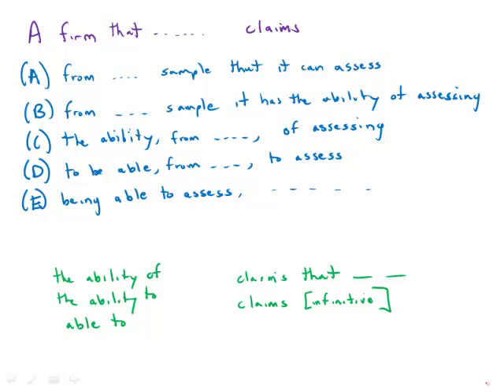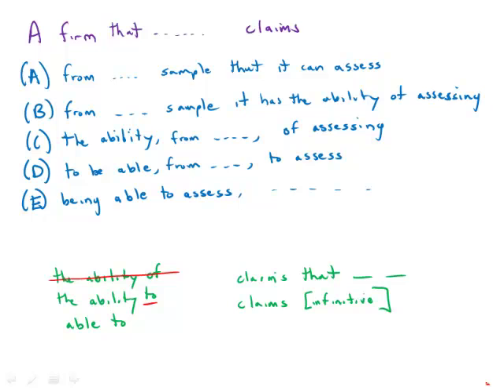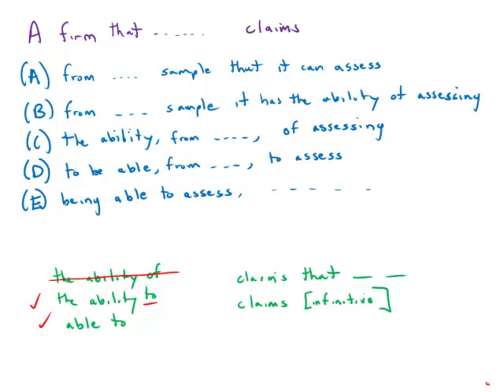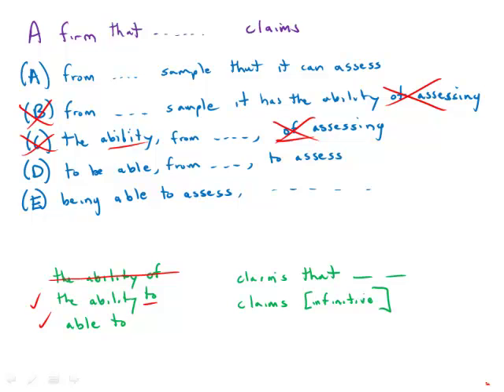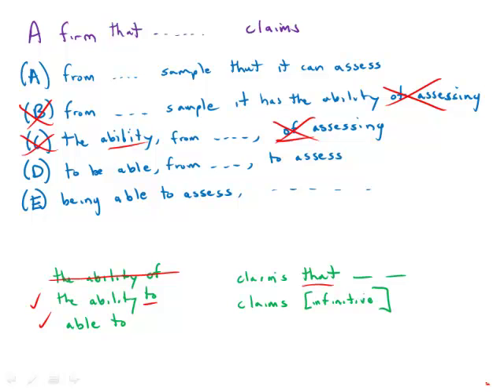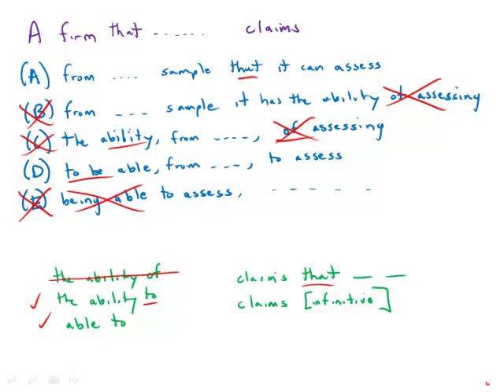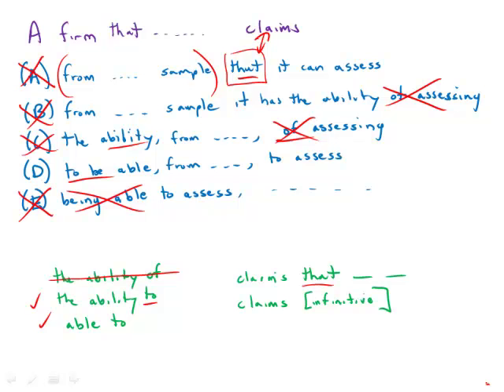GMAT Official Guide 13: Sentence Correction 122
00:00 - Preposition that should follow
00:44 - Claims
01:22 - A or D